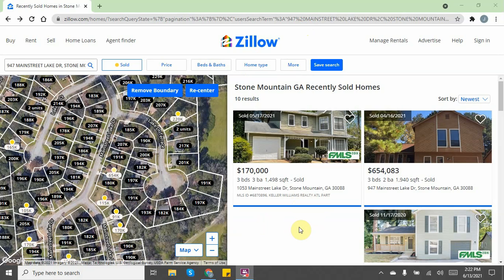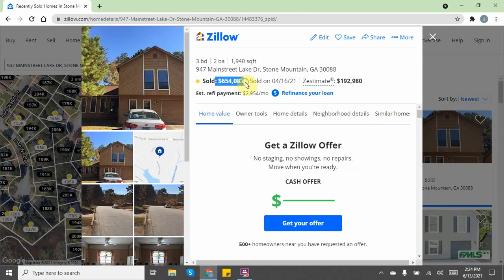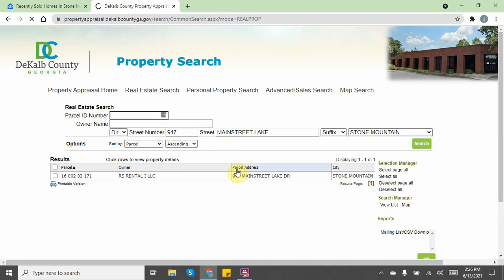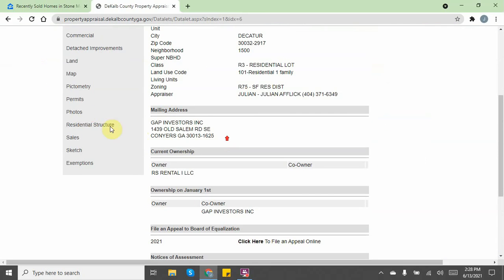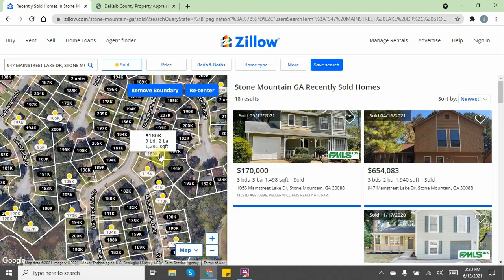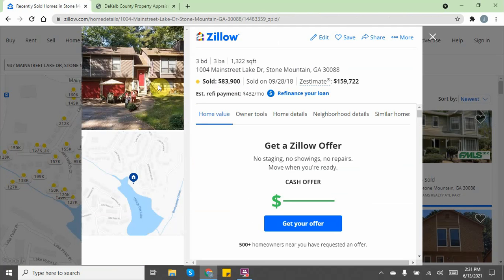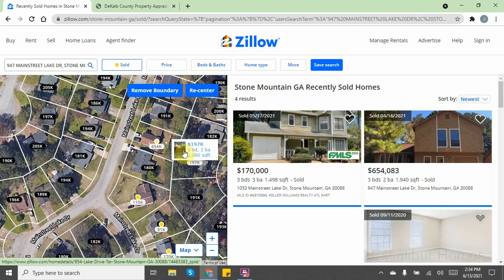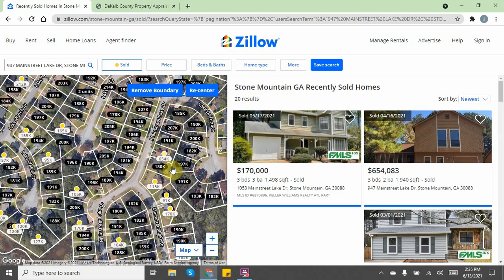Mistake Wholesalers Make While Running Comps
Avoid this mistake wholesalers make while running comps on their deals. If you do this it will make you look like you don't know what you are doing to potential buyers of your deals. No Bueno.